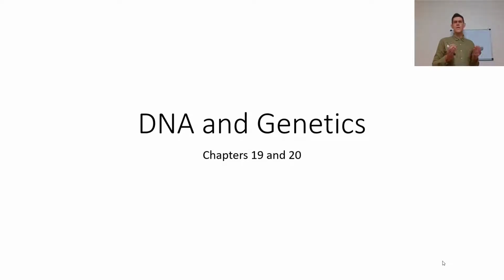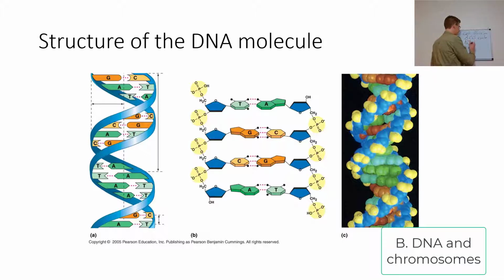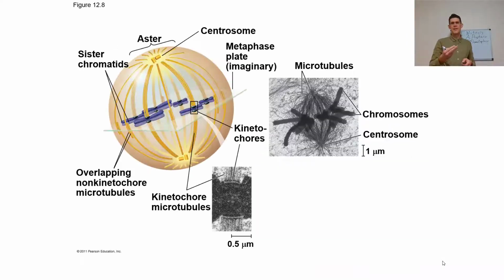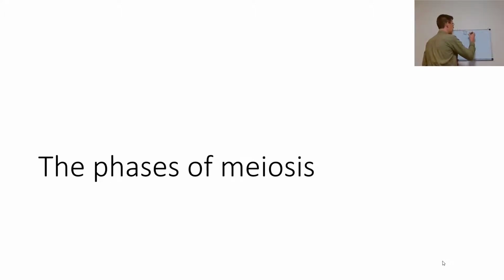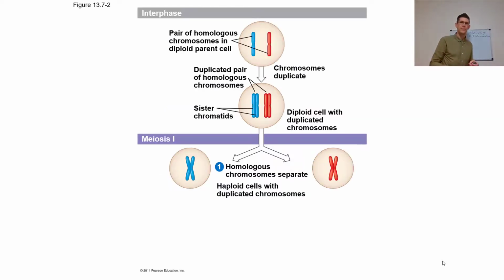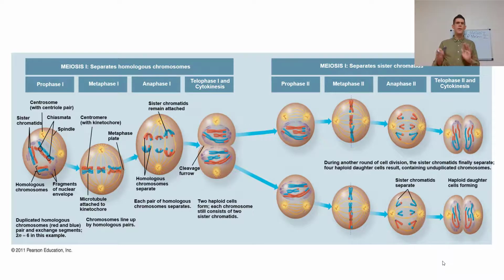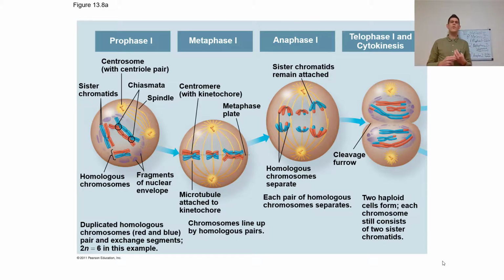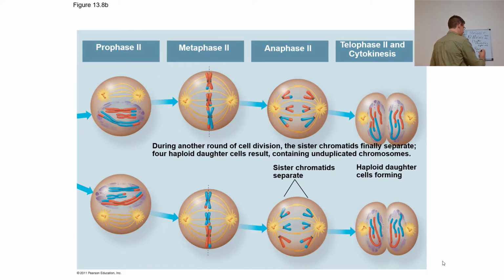16A Mitosis and Meiosis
Bio121 AND Bio141 Mitosis and Meiosis